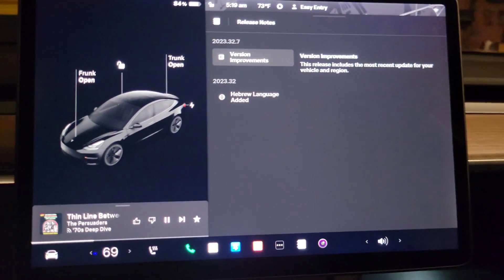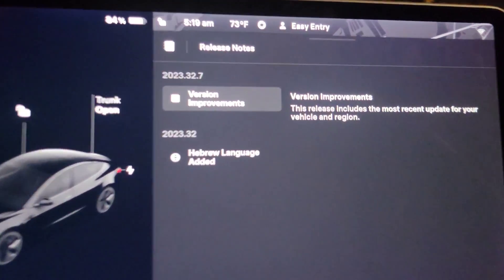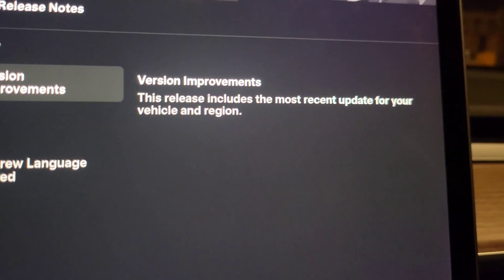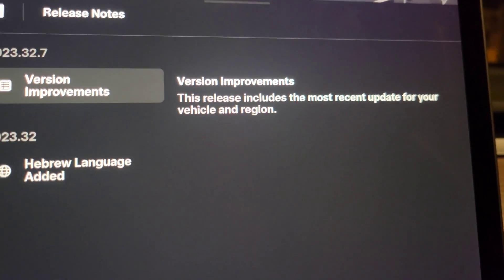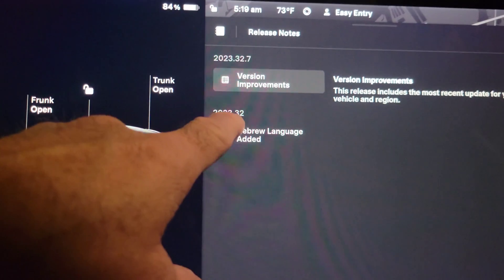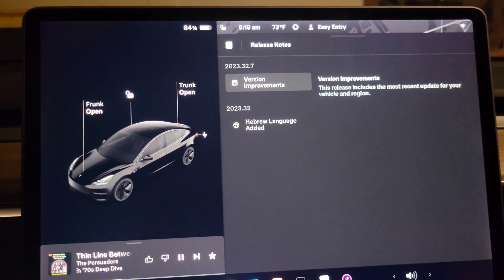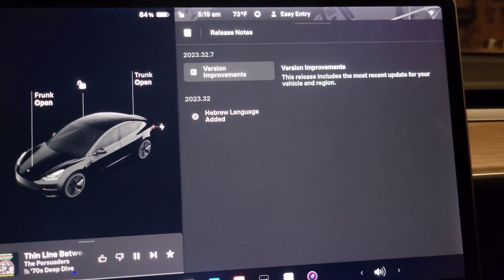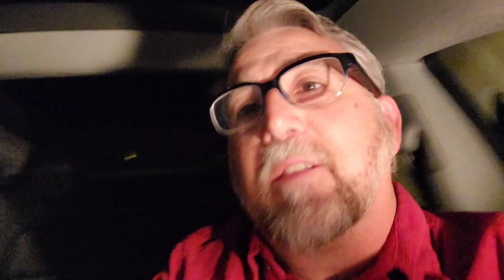Tesla Software Update 2023.32.7 !